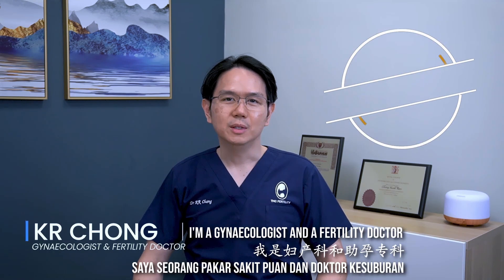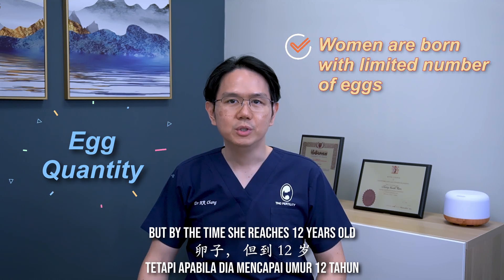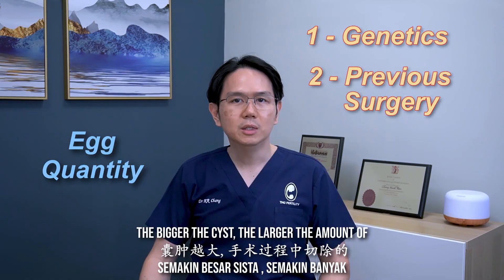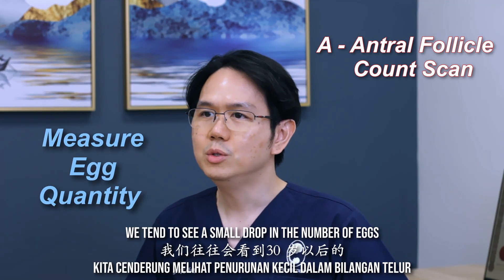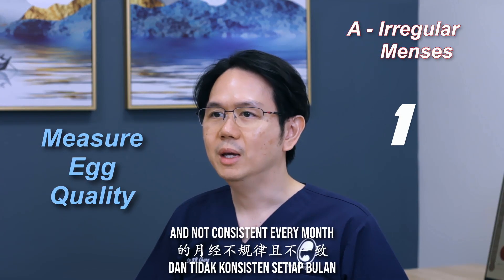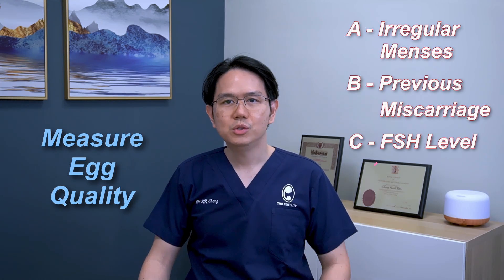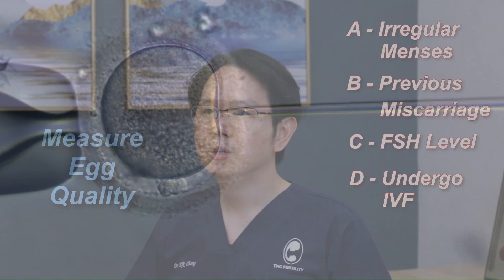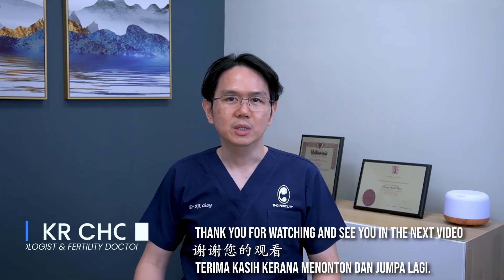How to check the Quantity and Quality of Women's Egg? Fertility 101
Trying to get pregnant? How do we measure women's egg Quantity and Quality. From AMH, Antral Follicle Scans, FSH levels, Irregular menses, to Undergoing IVF, Dr KR Chong discussed various methods on how to gauge Women's Eggs.

Dr Chong Kuoh Ren is a fertility doctor and helps couples get pregnant in his daily practice. This channel shares educational topics covering fertility issues, and questions that his patients commons asks.

## Although some advice shared are medical in nature, this video is ONLY educational, and can not be applied to everyone. Please consult a certified medical doctor before starting any advice mention in the video ##

Videos - Cyberlink/Shutterstock/IStock